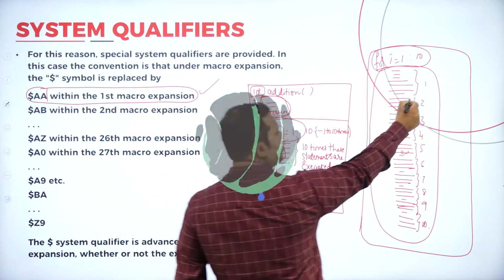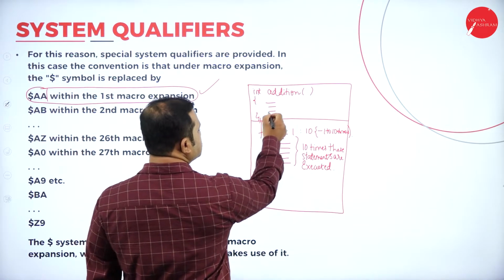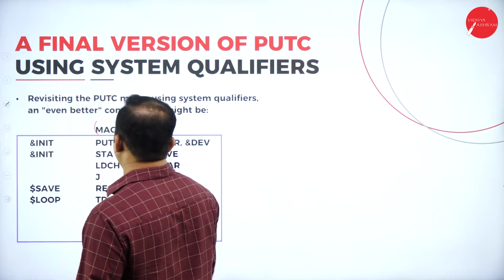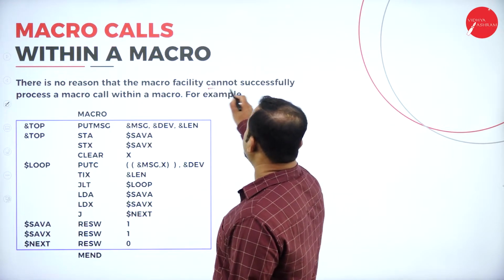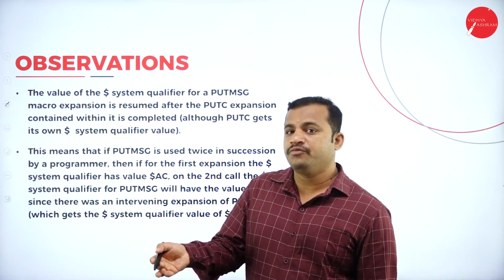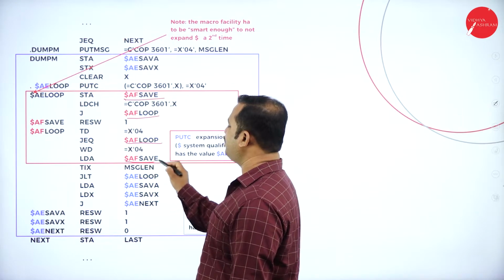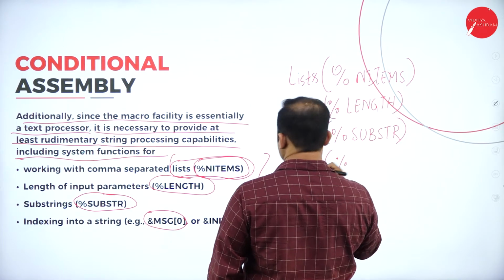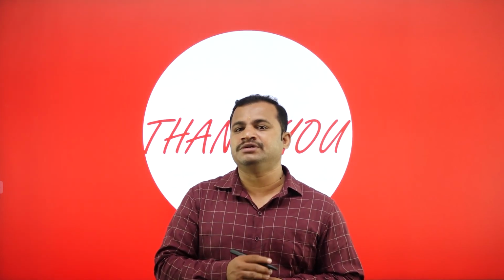DAY 16 | SYSTEM SOFTWARE & OPERATING SYSTEM | II SEM | B.C.A | PROBLEMS WITH SECOND VERSION | L6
Course : B.C.A
Semester : II SEM
Subject : SYSTEM SOFTWARE AND OPERATING SYSTEM
Chapter Name : PROBLEMS WITH SECOND VERSION OF PUTC
Lecture : 6